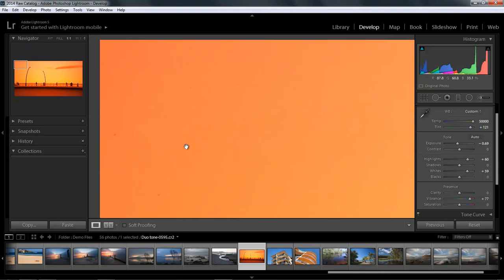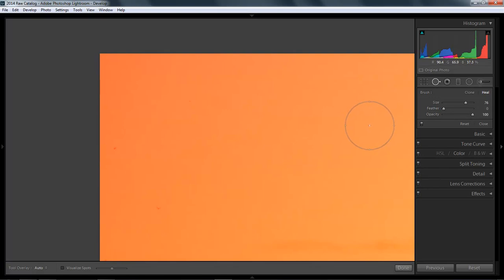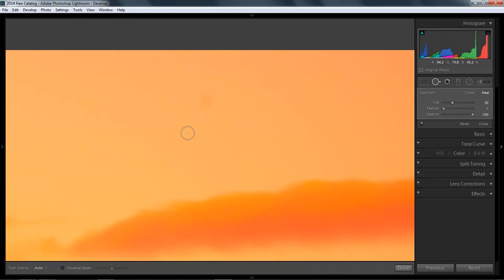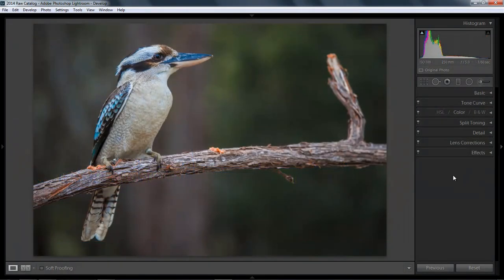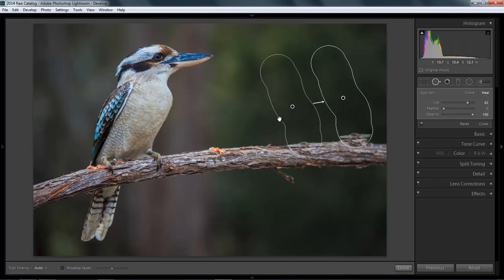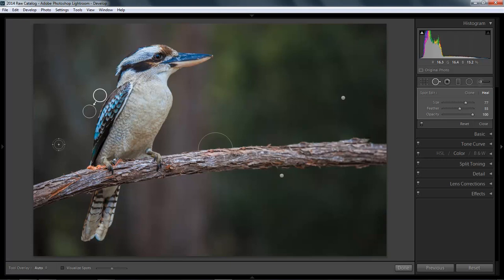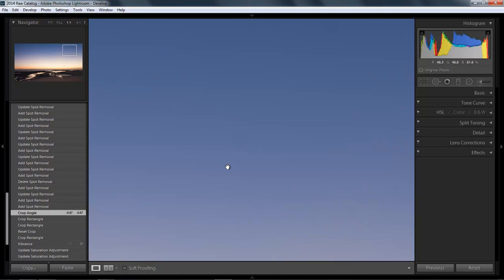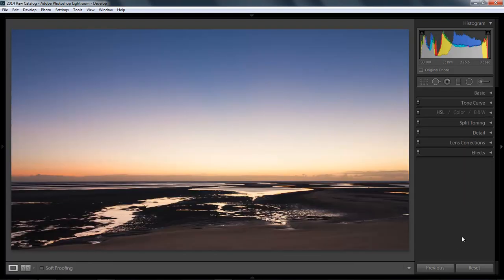Video 028 The Spot Removal Tool